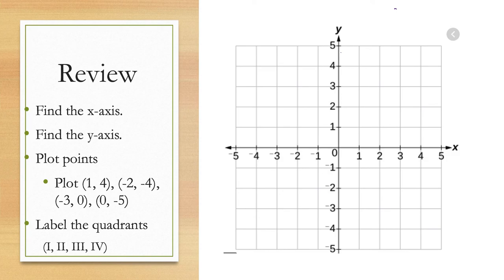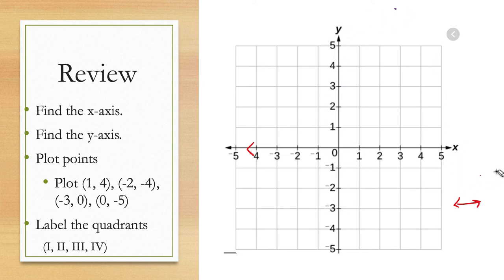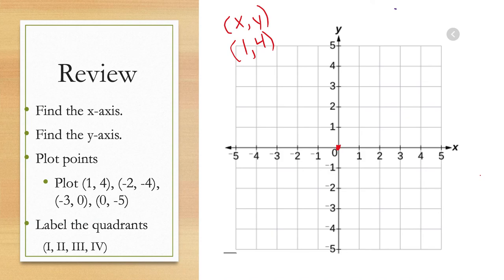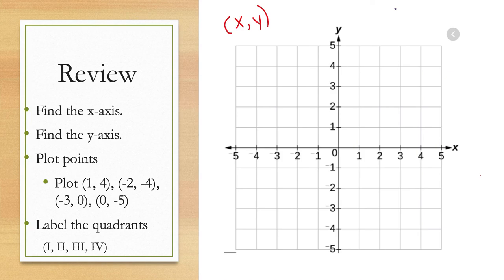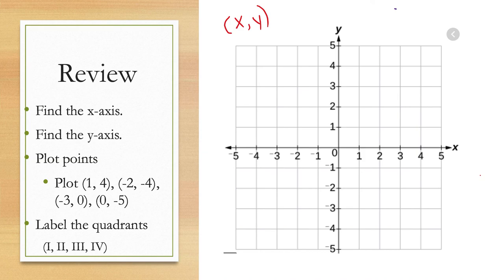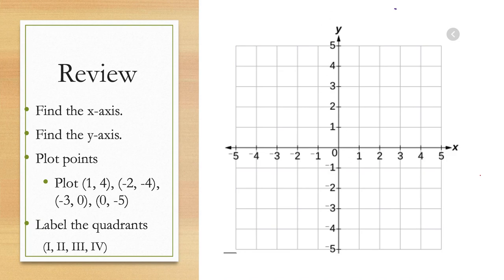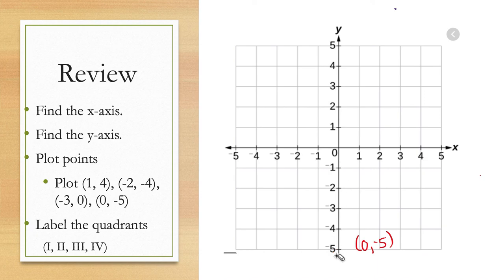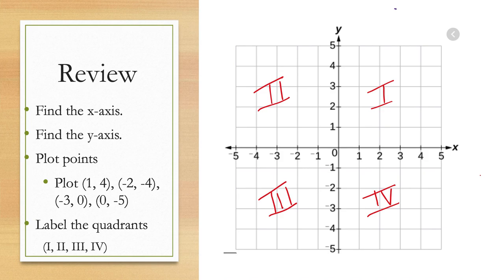Math 1111 Cartesian Coordinate System